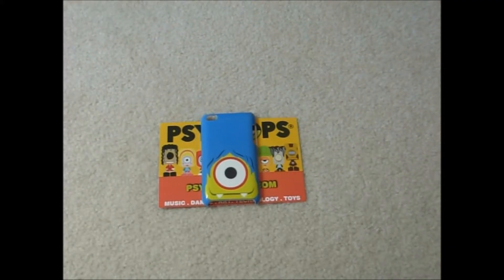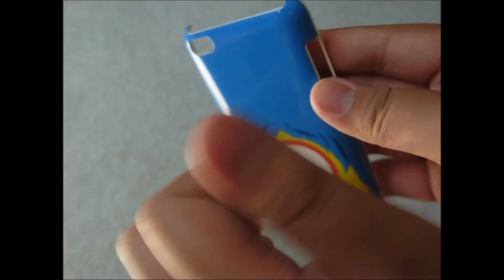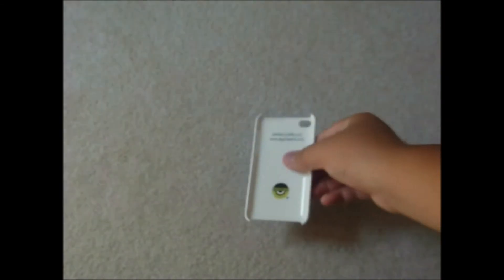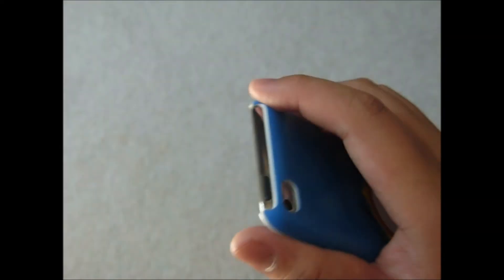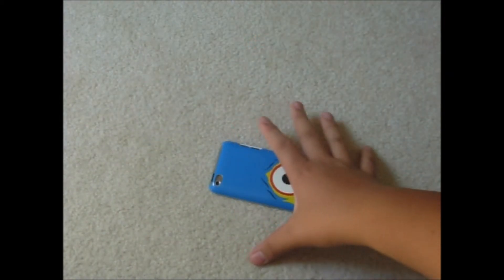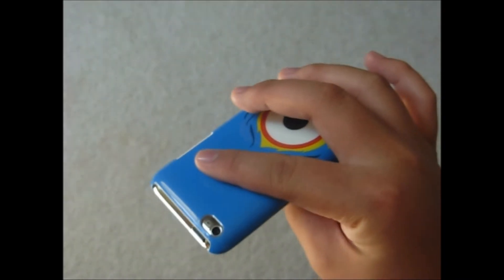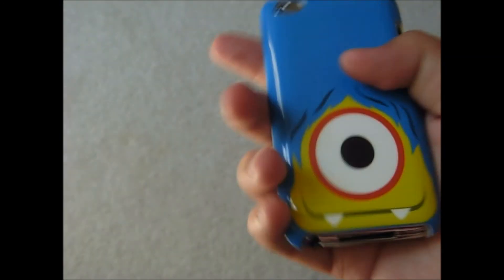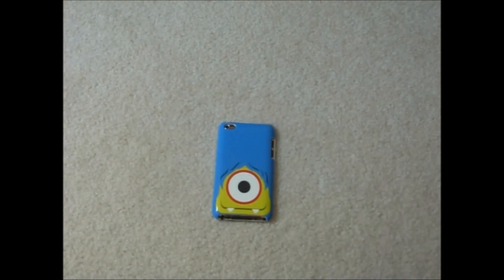Psyclops Case Review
This is a snap on case for the iPod Touch 4G. If you want to take this case off it will be hard in the beginning but you will get use to it.